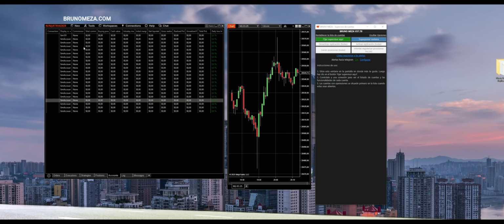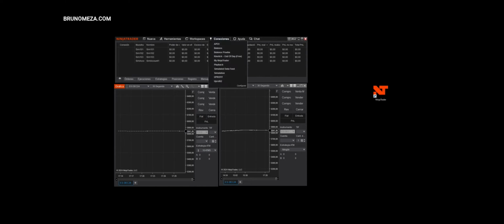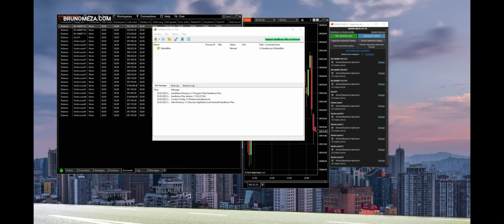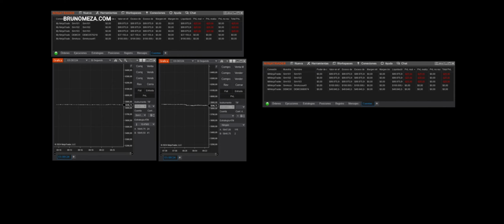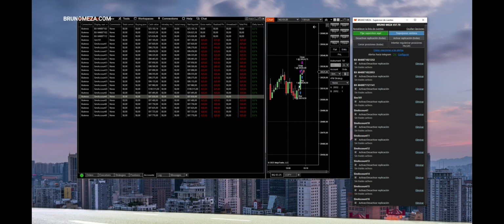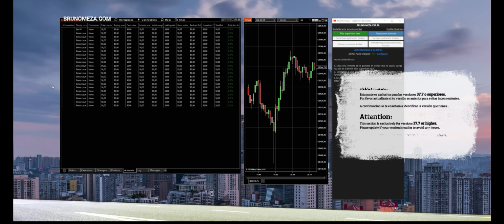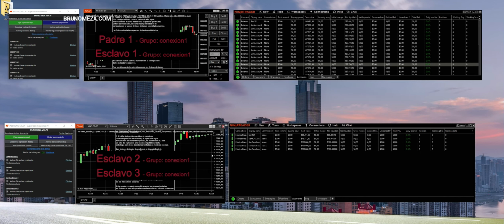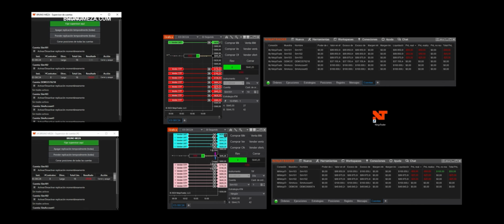[TUTORIAL 2] NINJATRADER 8 to NINJATRADER 8 REPLICATOR +V37.7 for $89.95 [NO MONTHLY FEE]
Video text: %UserProfile%\Copy

Replicate your trades from Ninjatrader 8 accounts to other Ninjatrader 8 accounts. NO MONTHLY FEE. ONE-TIME PAYMENT.

Features:
Replication between accounts of the same company
Replication with different contract amounts
Mini to micro replication
Replication between accounts of different funding companies on the same computer
Account supervisor included free of charge
Replication control from the supervisor (turn on/off, view, monitor, and close trades)
Supports unlimited accounts without consuming too many resources
Maximum contract number protection
Free, autonomous, and unlimited computer switching
Replication in the opposite direction
Security alerts for each account if it fails to open or close
Market Edition included free of charge
Almost 24/7 support and immediate product delivery
Lifetime support and updates
Works on very low-end computers
One configuration for all instruments

Works locally. The purchase of the product provides lifetime support and updates.

Risk Disclosure:
Futures and forex trading carries substantial risk and is not for all investors. An investor could potentially lose all or more than the initial investment. Risk Capital is money that can be lost without jeopardizing a person's financial security or lifestyle. Only risk capital should be used for trading, and only those with sufficient risk capital should consider trading. Past results are not necessarily indicative of future results.

Hypothetical Results Disclosure:

Hypothetical performance results have many inherent limitations, some of which are described below. No representation should be made that any account will or is likely to achieve results similar to those shown; in fact, there are frequent differences between hypothetical results and the actual results achieved by any trading program. One of the limitations of hypothetical performance results is the fact that they are prepared with hindsight. Furthermore, hypothetical trading does not involve financial risk, and no hypothetical trading record can account for the financial risk of actual trading. For example, the ability to withstand losses or to adhere to a particular trading program regardless of losses are material points that can substantially affect actual trading results. There are many factors related to the markets in general, or to the implementation of any specific trading program, which cannot all be considered in the preparation of hypothetical results, all of which may adversely affect trading results.